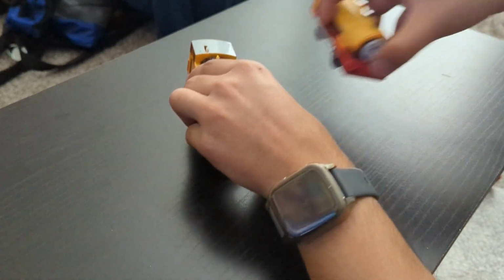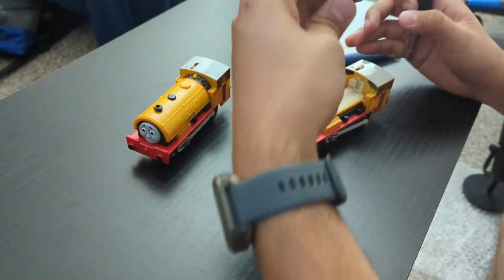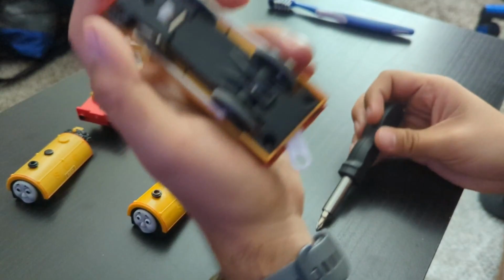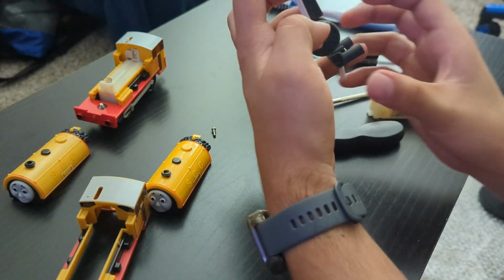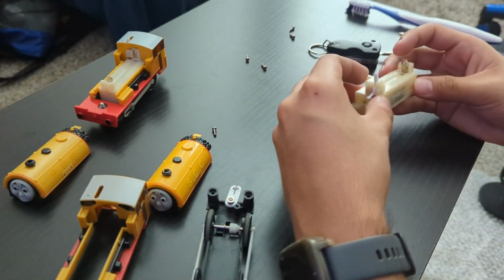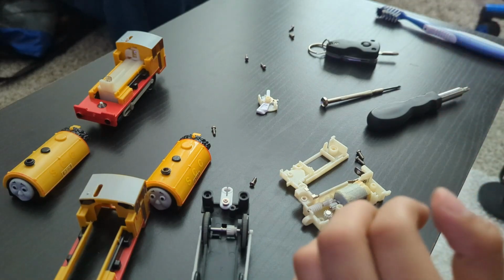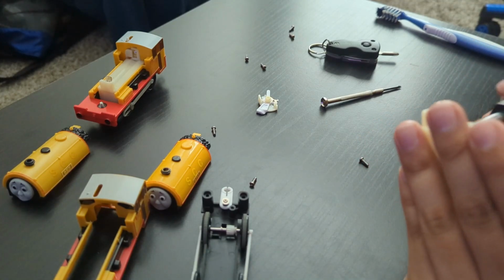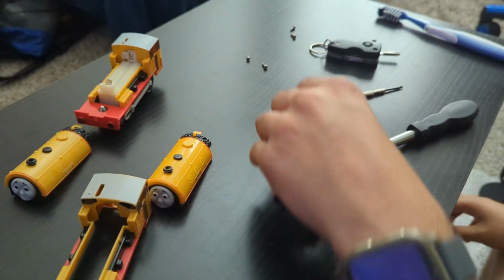How to fix Trackmaster engines. | Thomas and friends Trackmaster Fixing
Here is a video where I show the possible problems or issues with your trackmaster engines and how to fix them.